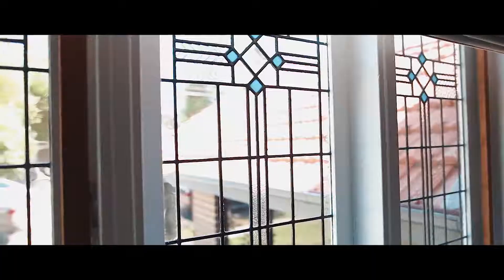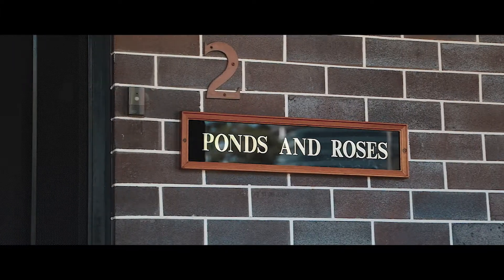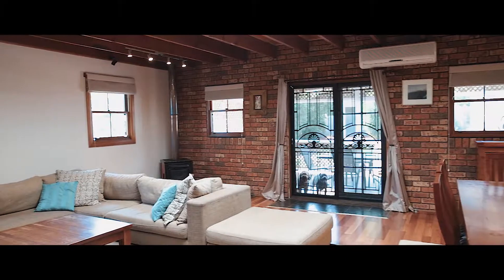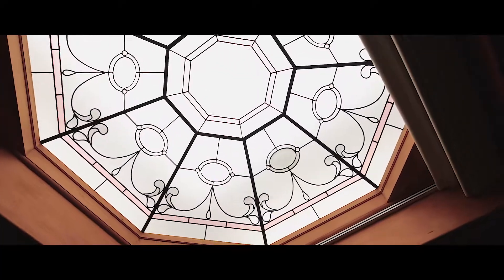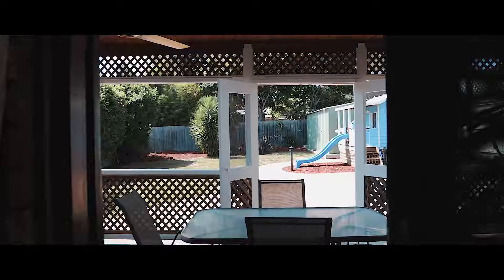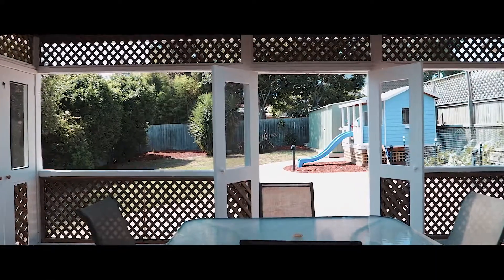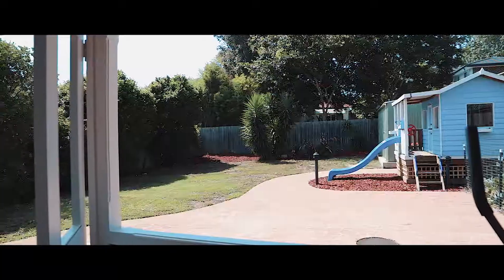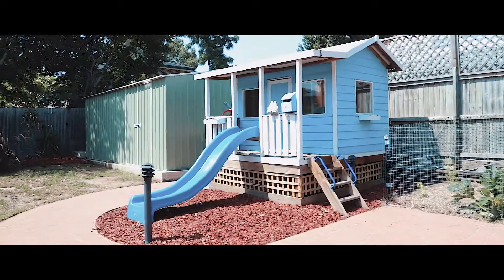2 Killoola Street Concord West